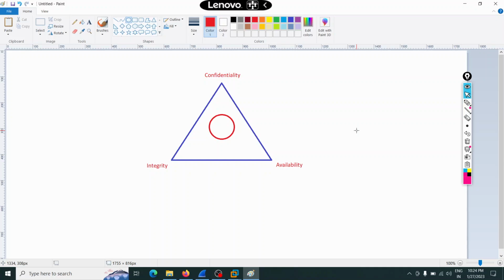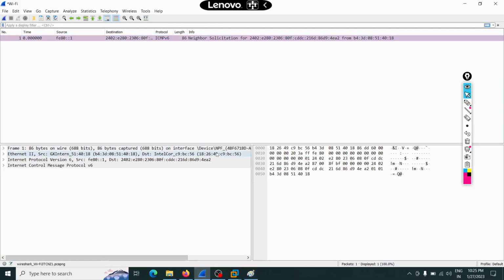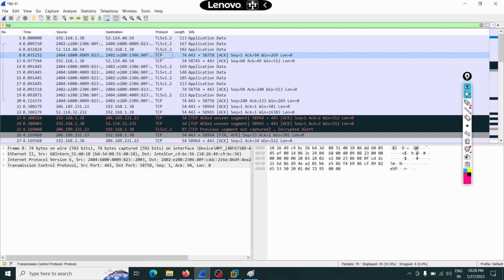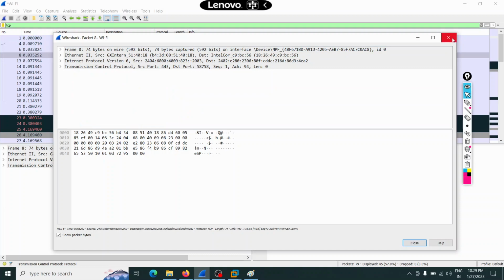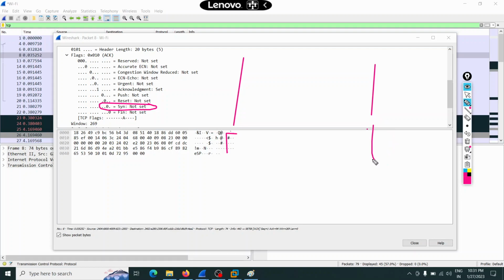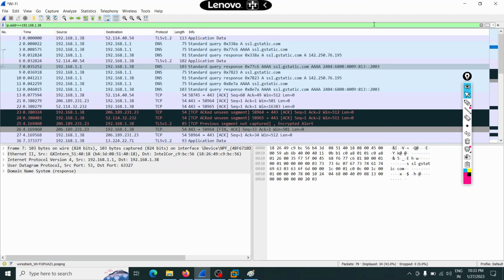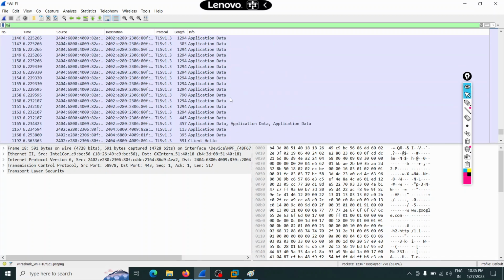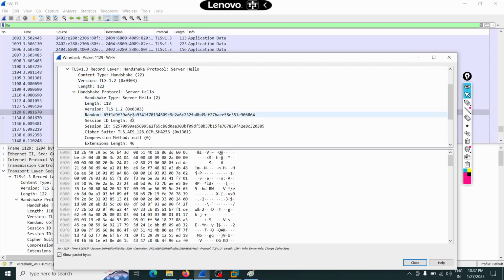Wireshark and TLS